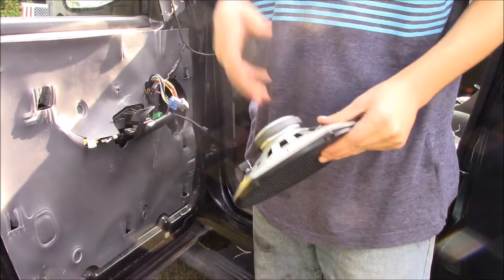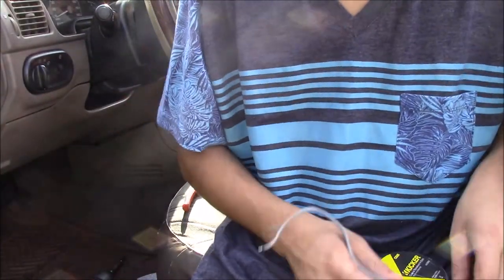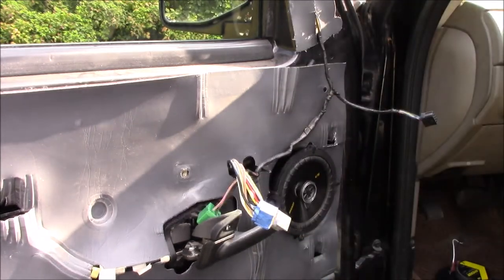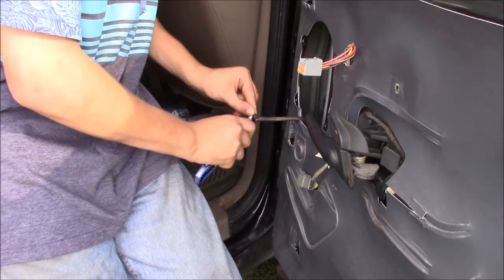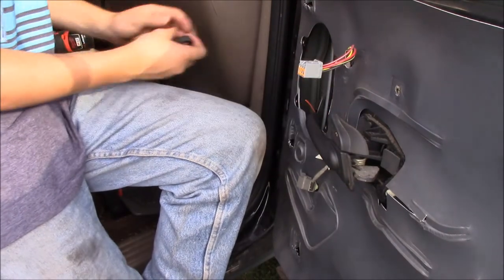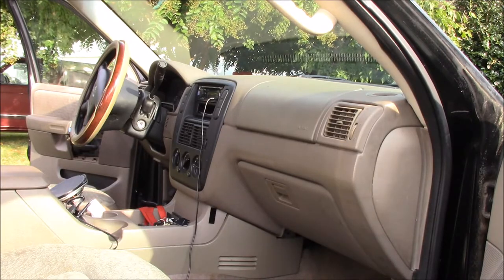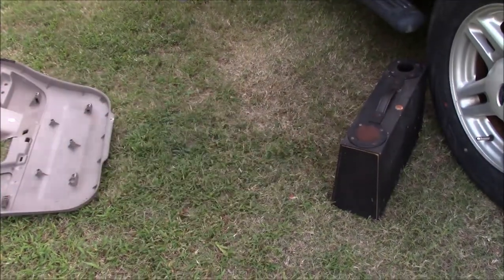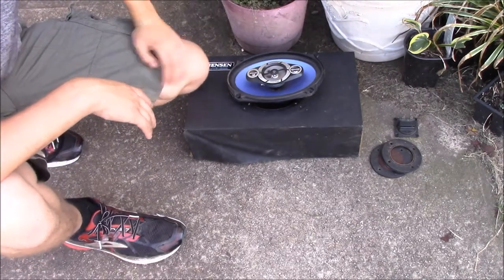Installing speakers in your car that don't fit? David's Custom Garage Episode 12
i had some speakers sitting around that did not fit my car correctly but since we do live in the south we made it work

Making 6x1/4 speakers fit in a door that takes 6x8's